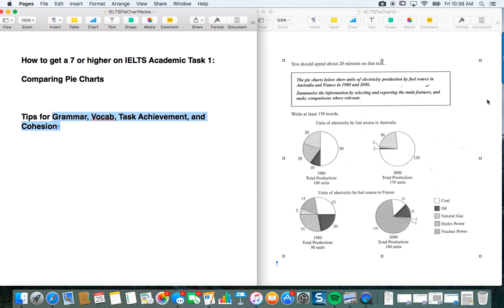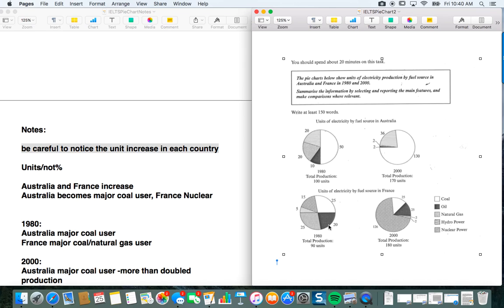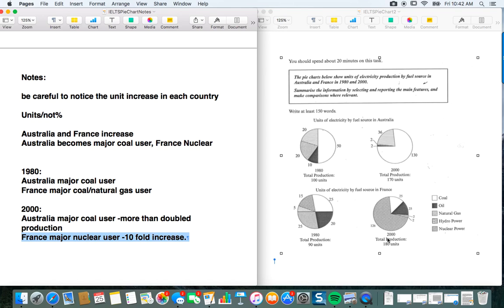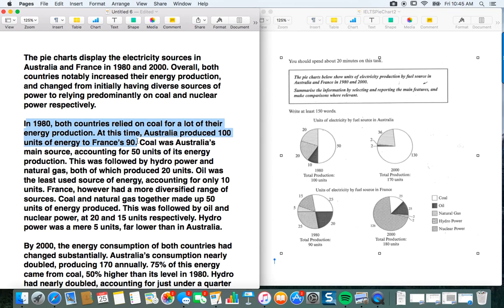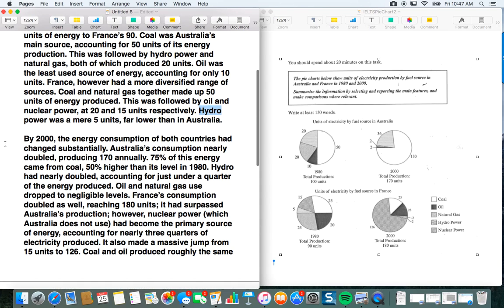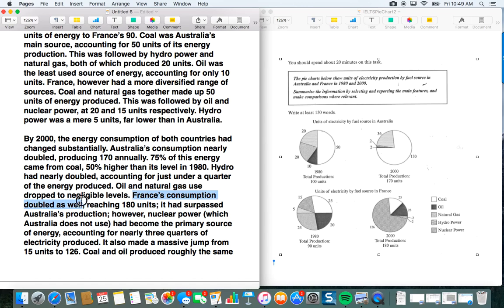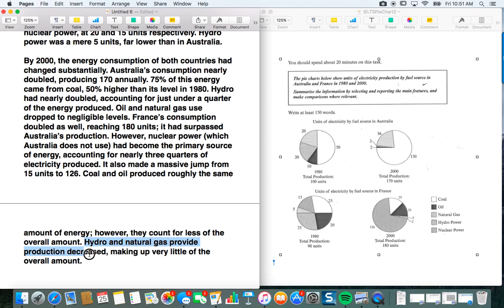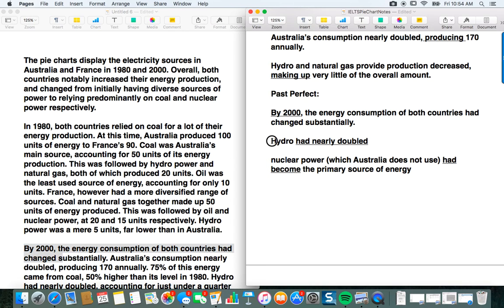How to get a 7 or higher on the IELTS Academic Writing Task 1: Pie Chart (part 2)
More ideas for how to get a 7 or higher in the IELTS Academic Task 1.
Remember:

1. take 5 minutes to analyse and organise your response
2. practice using participle clauses and the past perfect tense
3. link your ideas with 'reference' words like: this, these, etc